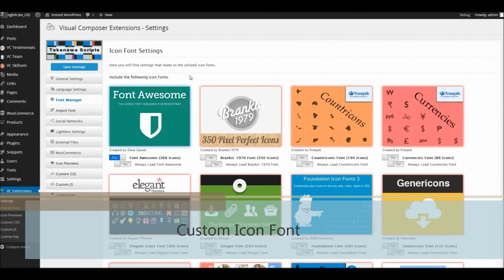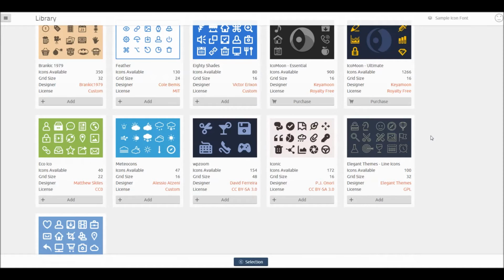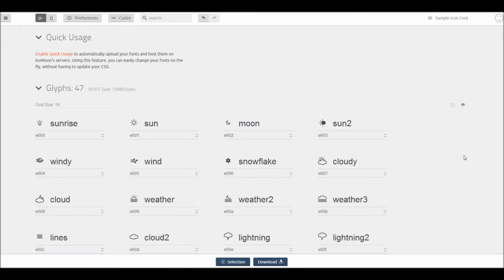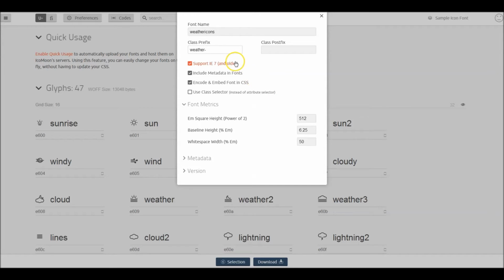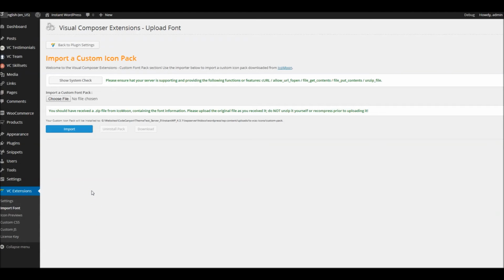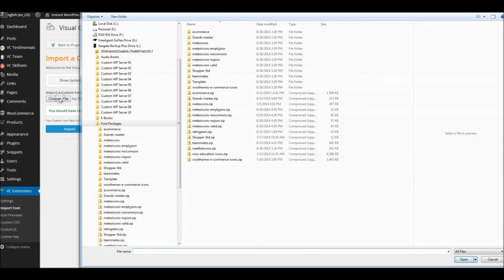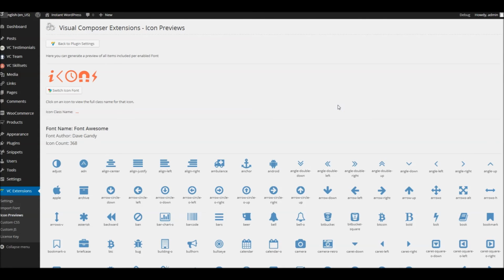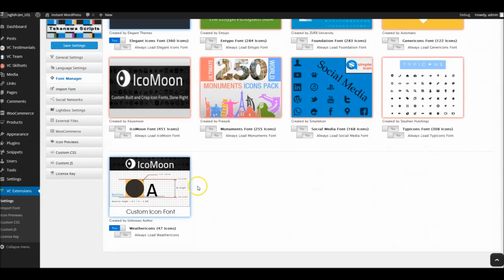VCE Tutorial - Basics: Custom Icon Font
This video will show you how to create a custom icon font with the IcoMoon app and to import it into Visual Composer Extensions.